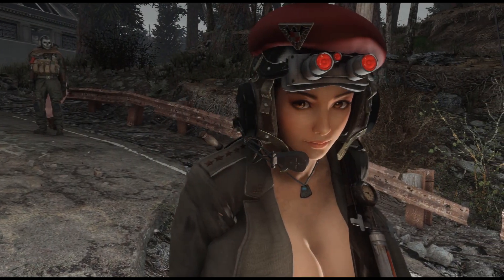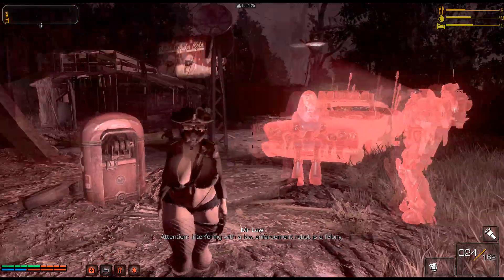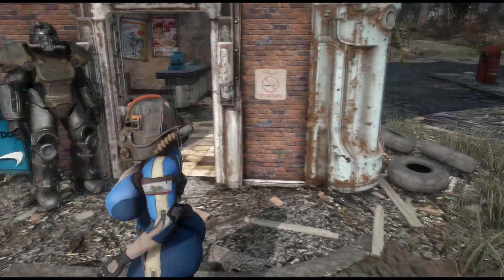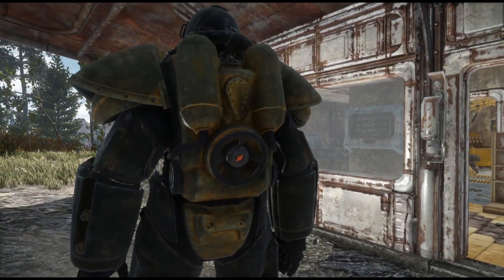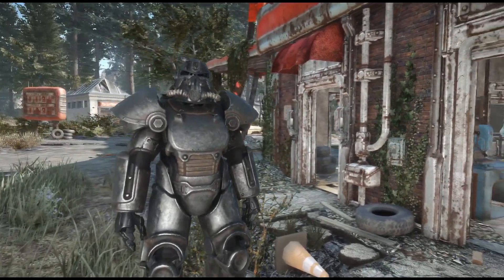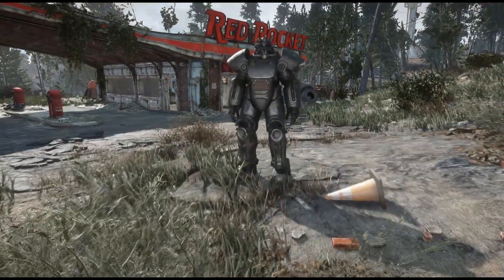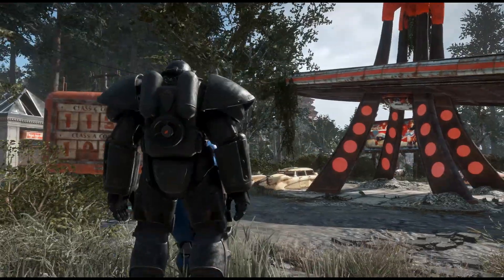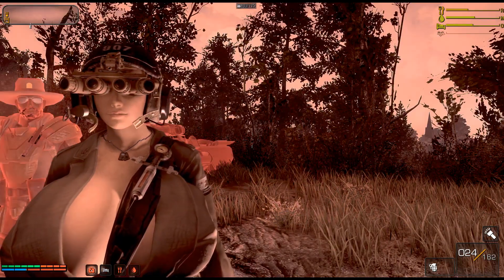T-51 reposition (Fallout 4)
Back with some modded Fallout 4 with some mods from the nexus.